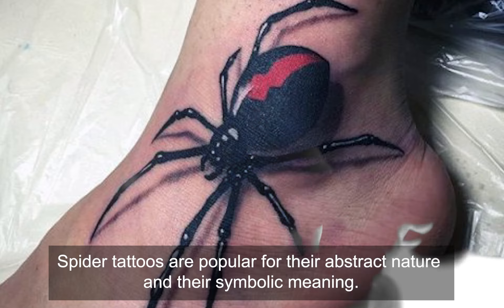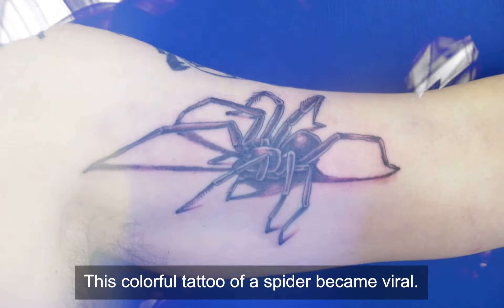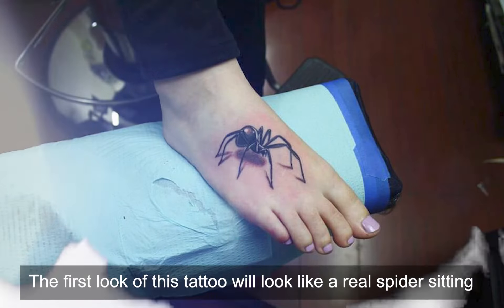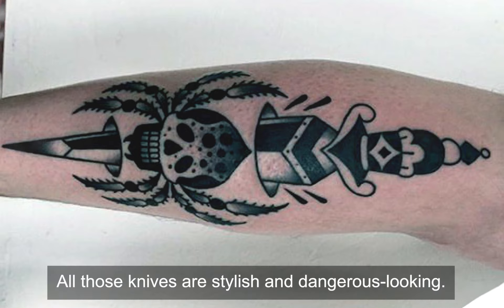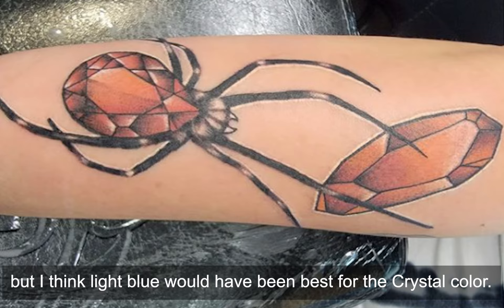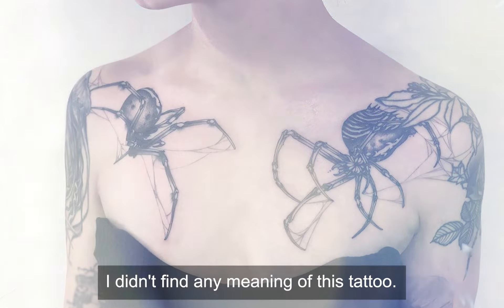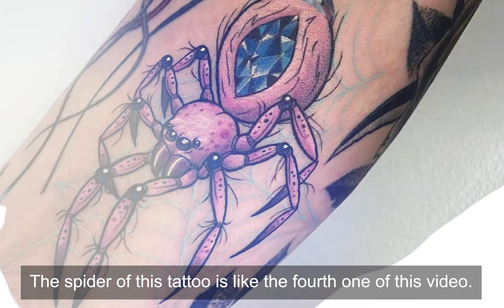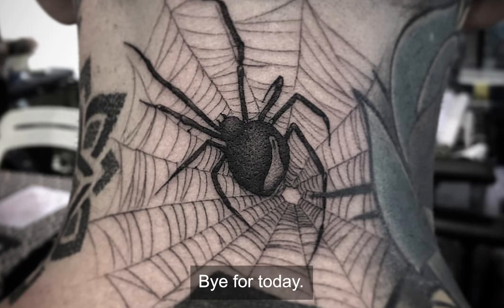Most Attractive Spider tattoo designs 🕷️| Spider tattoos ideas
Spider tattoos are popular for their abstract nature and their symbolic meaning. They are especially popular in the tattoo world. Spider tattoos usually come in black and white, but other colors may be used as well. The spider is often drawn with its legs open to reflect the idea that all things have a beginning and an end, just like the spider does.

This idea is also reflected in how spiders spin webs to catch prey or how they build their webs on trees. In our today’s video, we will show you some unique and attractive spider tattoo designs for you. You may use these tattoos on your body.

Wolf Spider

Skeleton Hand Spider

3D Spider

Knife Spider

Crystal Spider

Heart Spider

Witch Spider Tattoo

King Spider

Colorful Spider

Spider on Sword

spider tattoo 2k22,
spider tattoo meaning,
spider tattoo designs,
spider tattoo on hand,
spider tattoo hunter x hunter,
spider tattoo on neck,
spider tattoo drawing,
spider tattoo time lapse,
anime spider tattoo,
getting a spider tattoo,
how to draw a spider tattoo,
how to make a spider tattoo,
tattooing a spider web,
tattooing a spider,
spider tattoo on back,
best spider tattoo,
spider chest tattoo,
chrollo spider tattoo,
spider-man tattoo drawing,
demi spider tattoo,
spider tattoo easy,
spider elbow tattoo,
spider man tattoo easy,
spider web tattoo elbow,
spider web elbow tattoo meaning,
spider tattoo film,
feitan spider tattoo,
ghost spider tattoo machine,
ghost spider tattoo pen,
spider tattoo hand,
spider-man hand tattoo,
hisoka spider tattoo,
hxh spider tattoo,
hisoka spider tattoo reaction,
spider web tattoo on hand,
spider ink tattoo phuket,
spider web tattoo knee,
spider man ka tattoo,
spider lily tattoo,
spider man logo tattoo,
phantom troupe spider tattoo locations,
spider web tattoo time lapse,
spider tattoo movie,
spider-man tattoo,
spider man tattoo 2k22,
spider murphy tattoo,
spider-man tattoo song,
spider neck tattoo,
spider net tattoo,
spider web neck tattoo,
spider tattoo on your shoulder,
spider web tattoo on elbow,
spider man tattoo on hand,
spider web tattoo on knee,
tattoo over spider veins,
spider tattoo photo,
spider tattoo phantom troupe,
shizuku spider tattoo phantom troupe,
spider-man tattoo with pen,
pen spider tattoo,
spider tattoo russian mafia,
realistic spider tattoo,
spider web tattoo shoulder,
simple spider tattoo,
spider tattoo vinnie hacker,
spider-man tattoo video,
spider web tattoo,
spider web tattoo 2k22,
spider woman tattoo,
spider wala tattoo,
hunter x hunter spider tattoo,
spider man 2k21 tattoo,
spider tattoo 3d